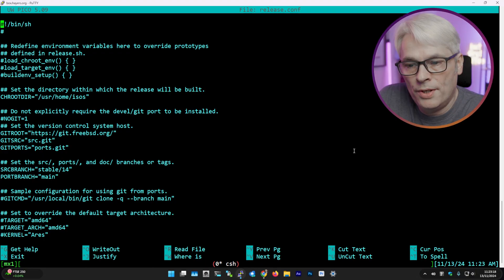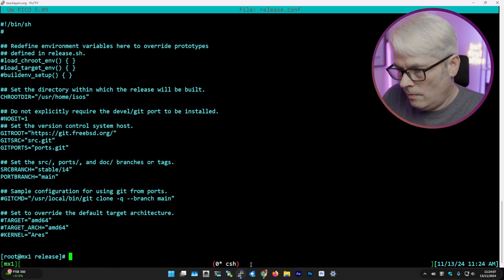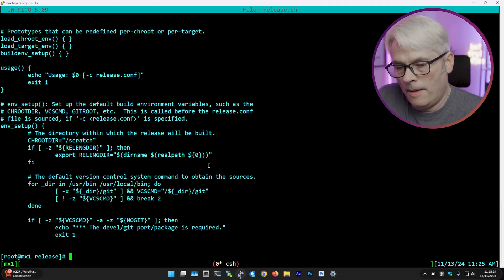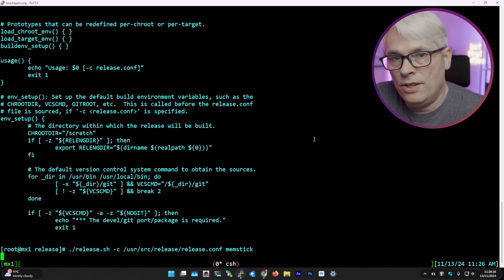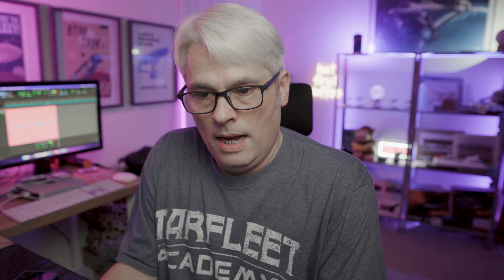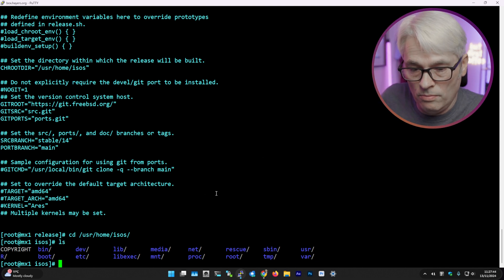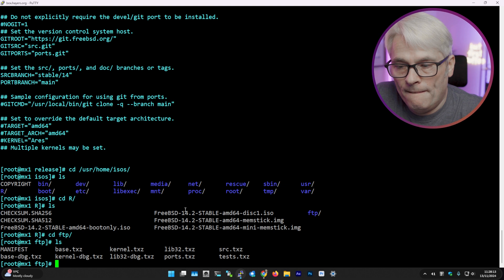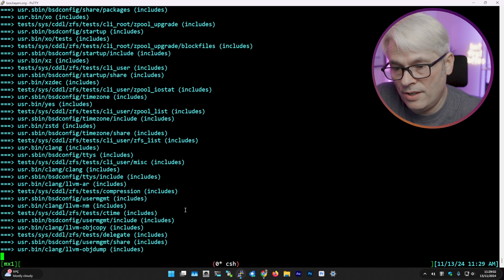How to create A FreeBSD 14.2-STABLE Custom ISO!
How to create a FreeBSD Custom ISO!
Learn the secrets behind creating a custom FreeBSD 14.2-STABLE ISO in this video. Discover how to customize your own ISO for optimal performance!

FOSS
FreeBSD Handbook
FreeBSD Networking
FreeBSD PKG